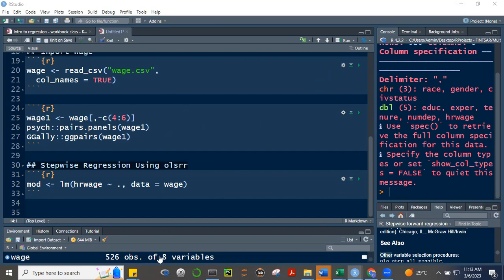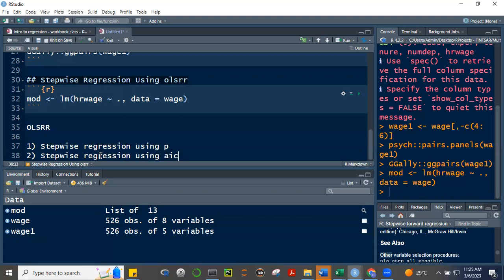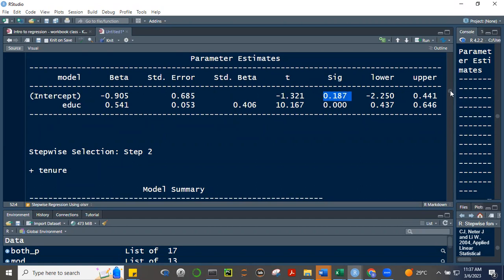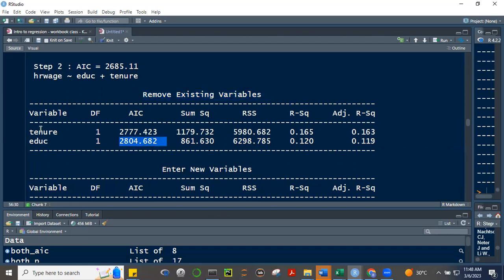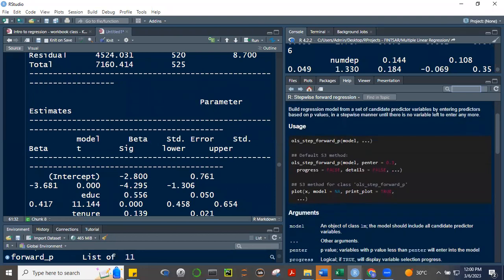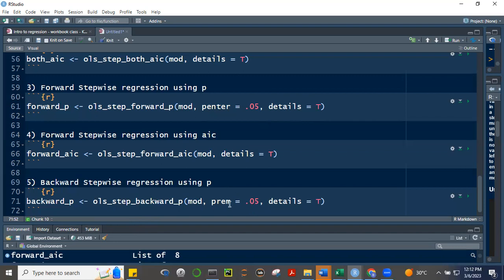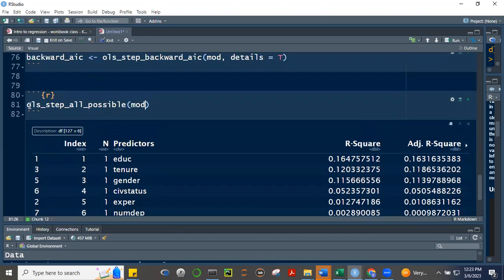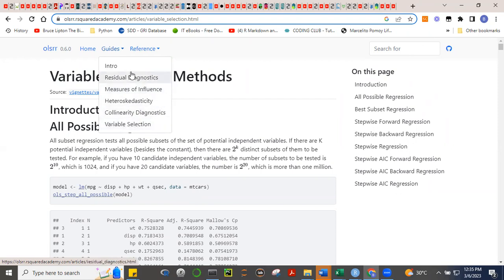FINTSAR K31 March 6, 2023 Stepwise Regression2